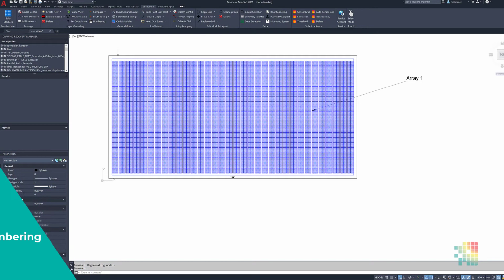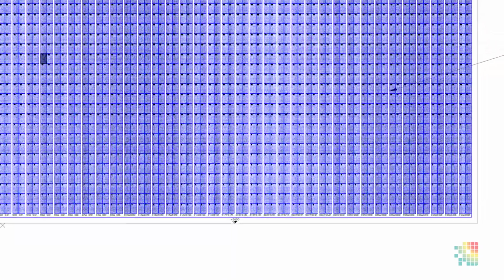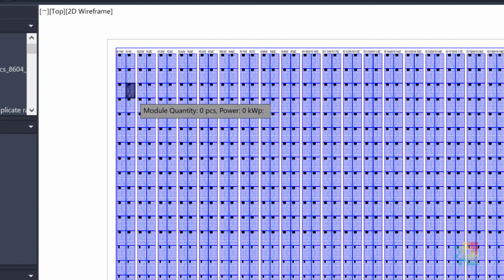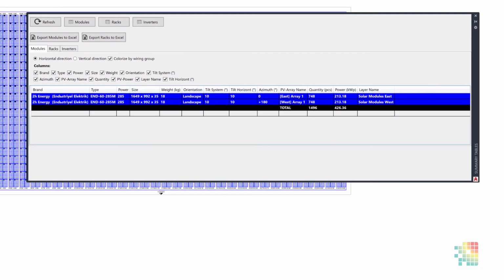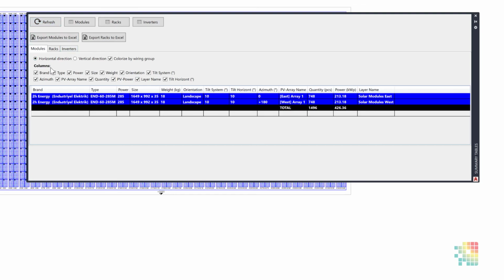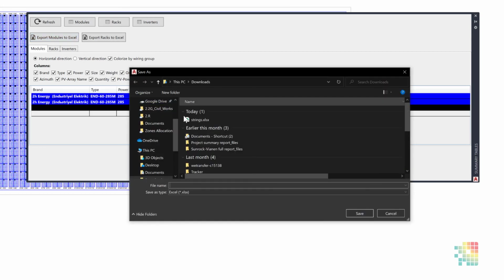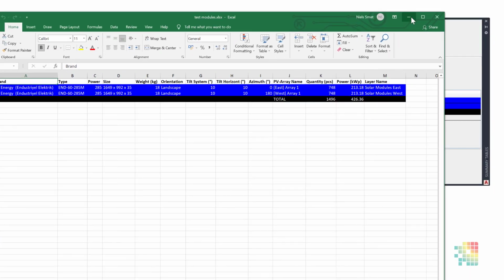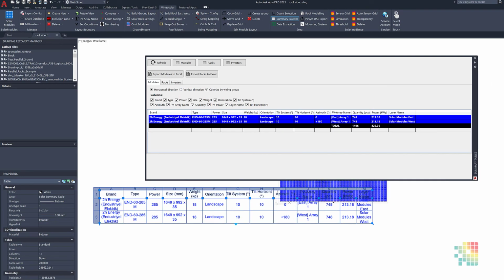2.Roof - Extra Functions